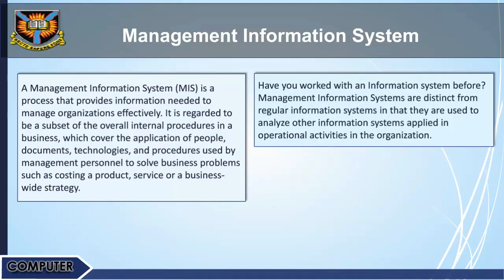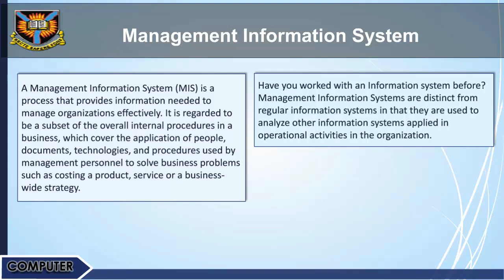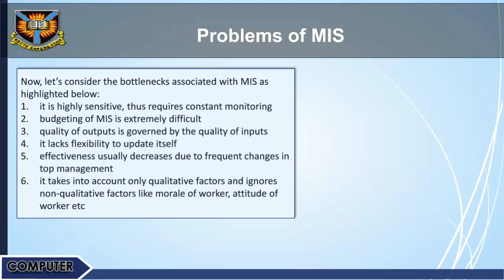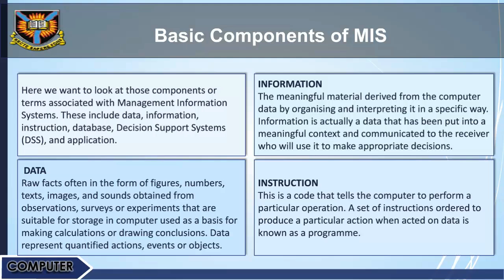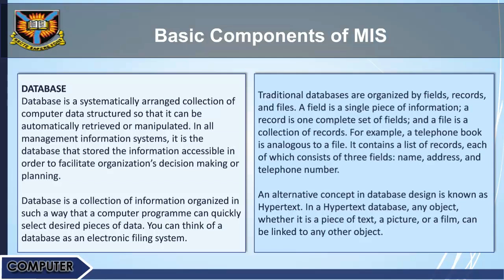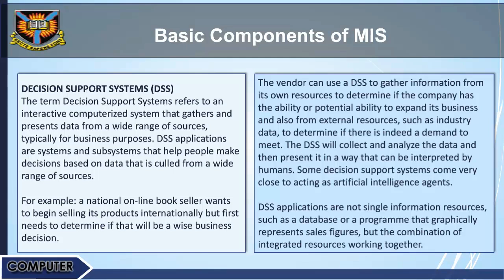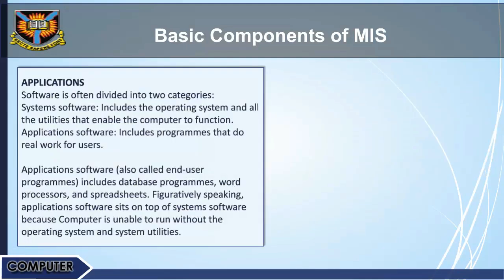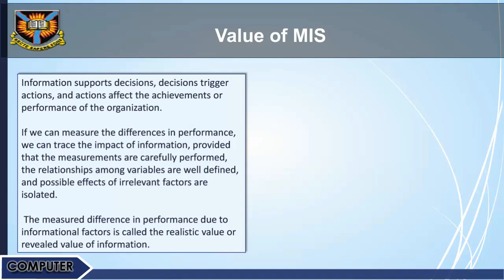cis 103 ss1